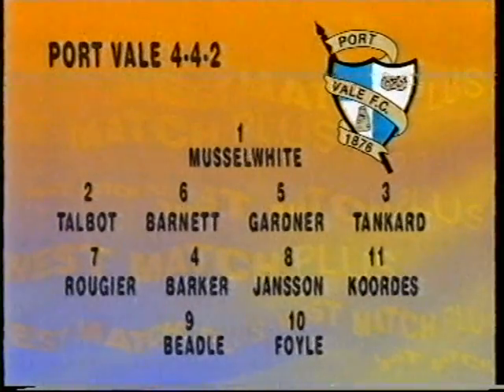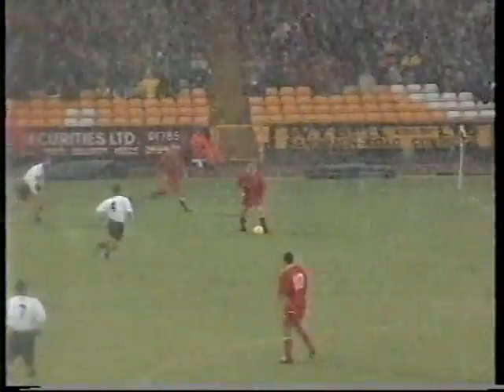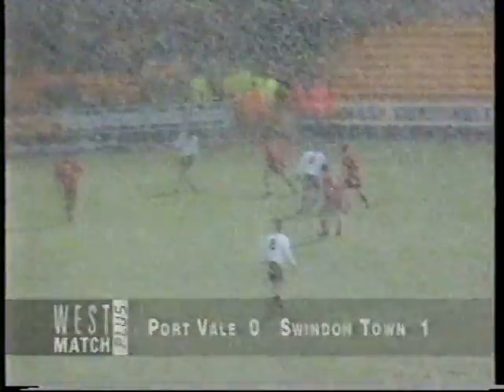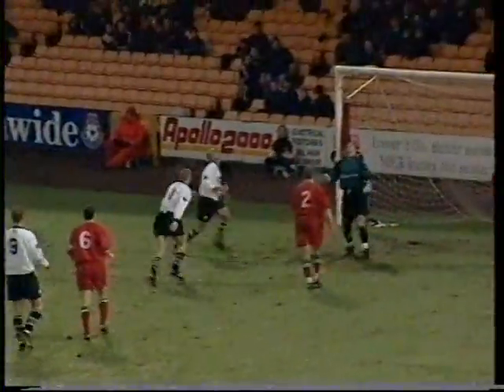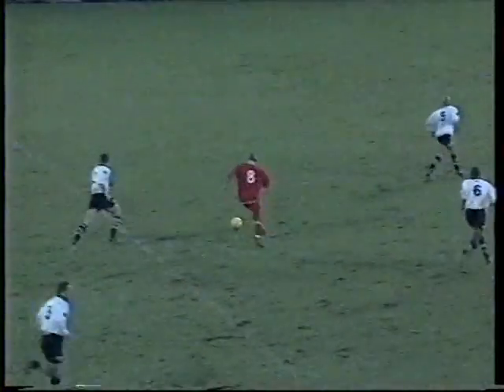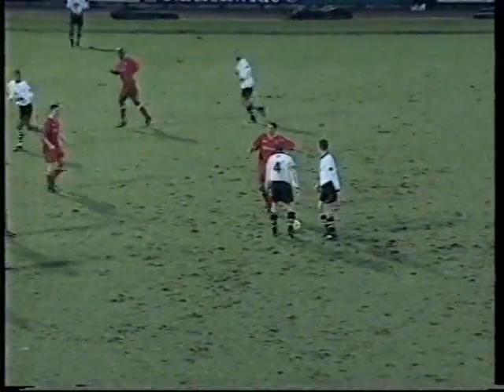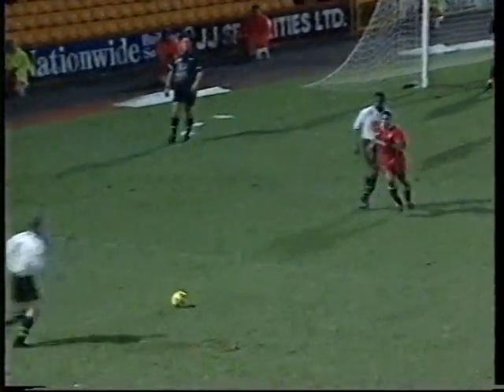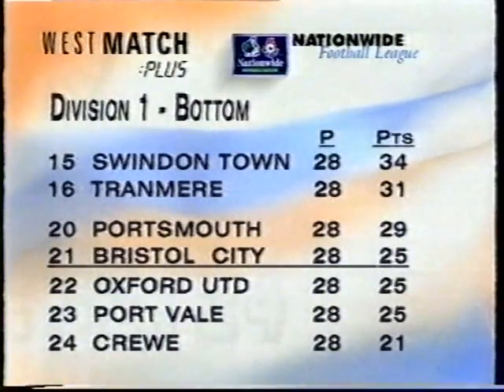1999-01-16 Port Vale vs Swindon Town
A great team move finished by George Ndah gives Swindon an early 1-0 lead at Port Vale, the Town then have to weather two storms - one the snow, the other an onslaught by the Vale attack - to hold on to the three points.